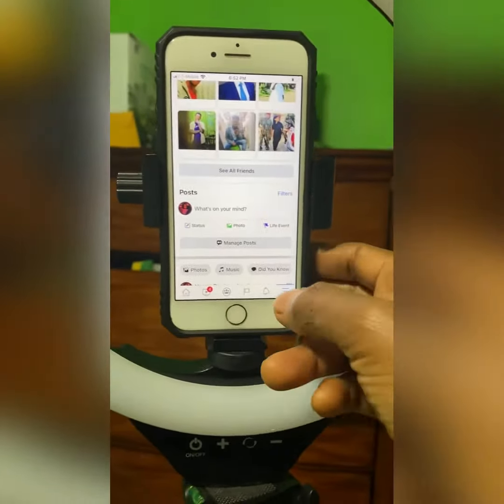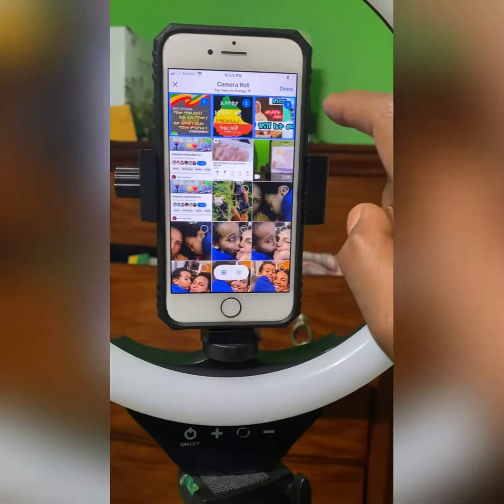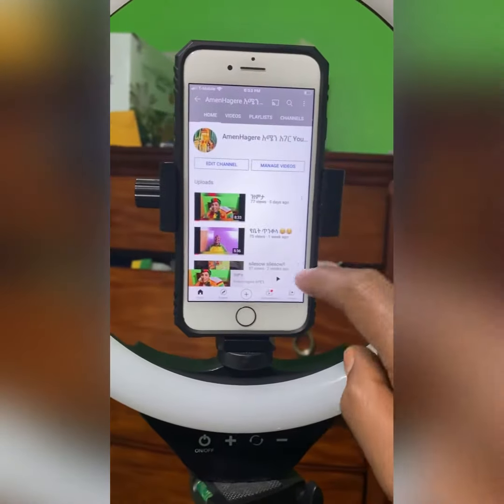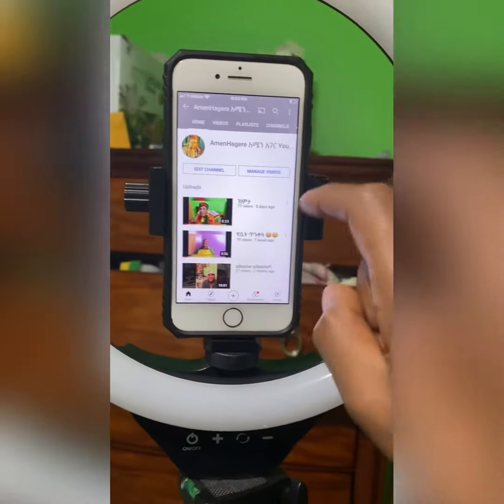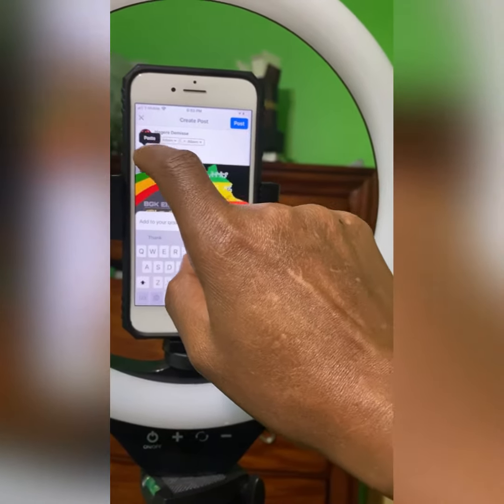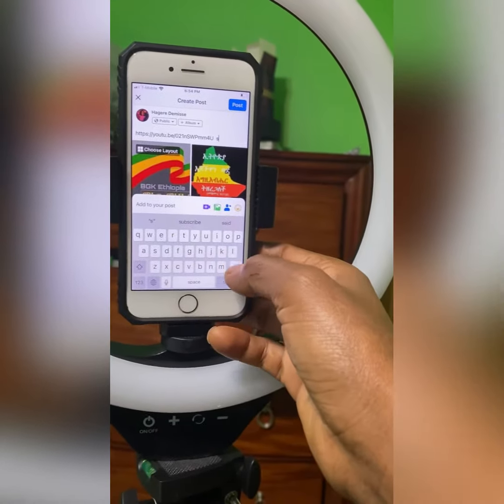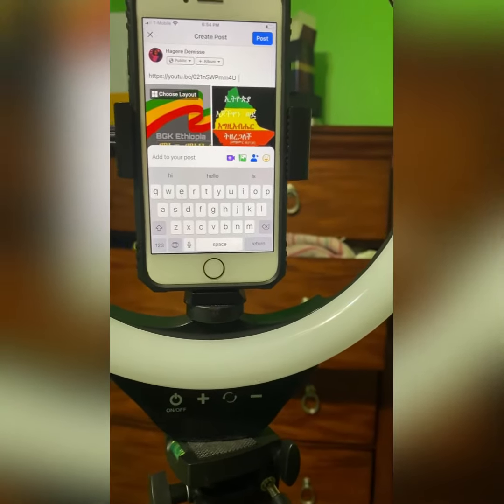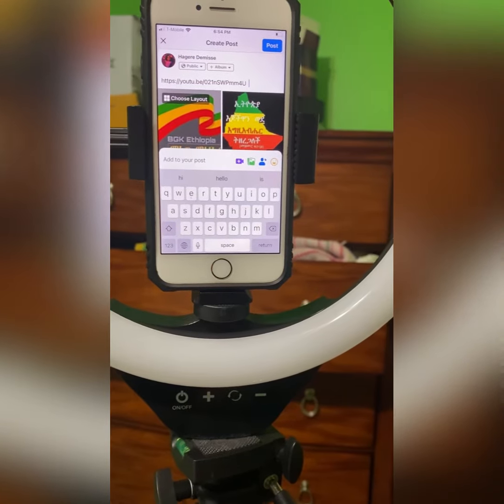Selam Selam 😍 You can post YouTube videos on Facebook with just a few clicks or taps.